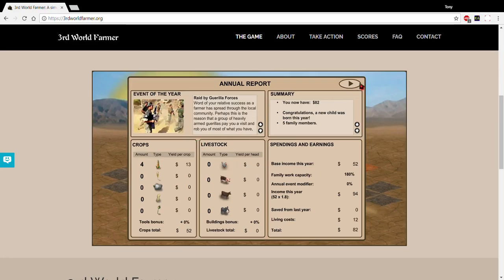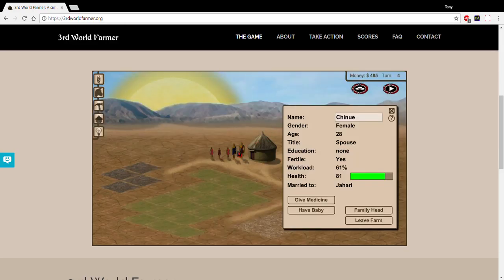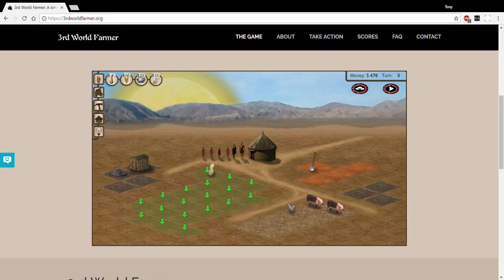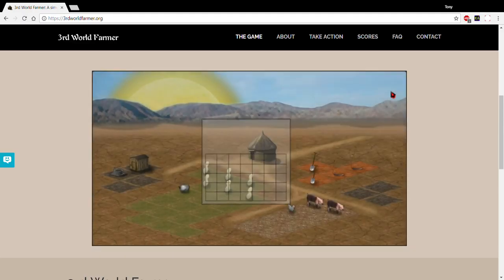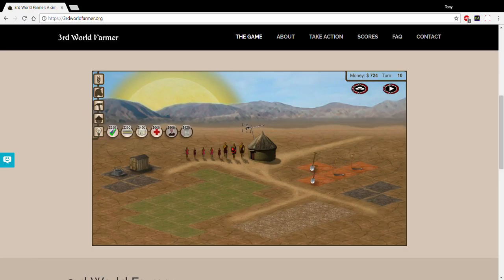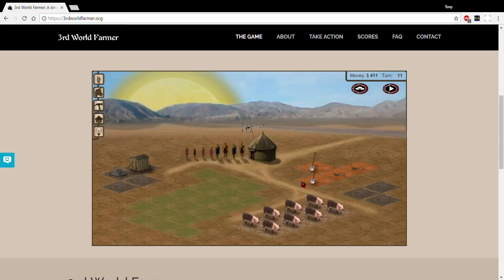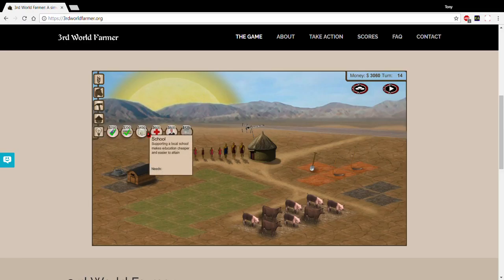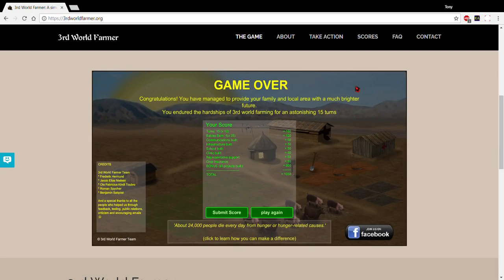3rd World Farmer A simulation to make you think Google Chrome 4 18 2018 8 53 58 PM